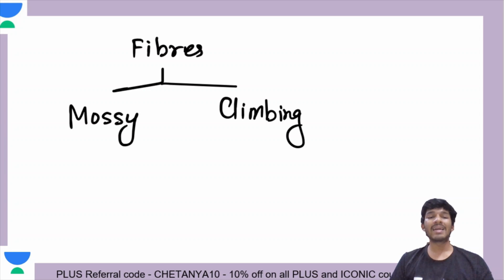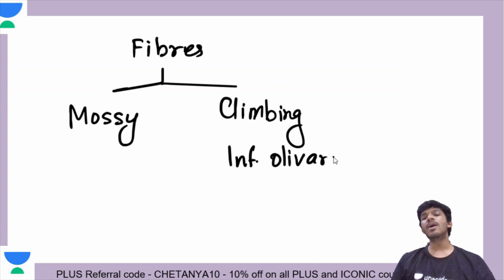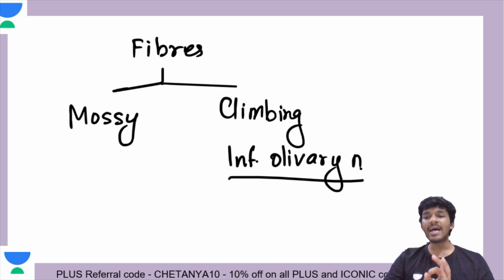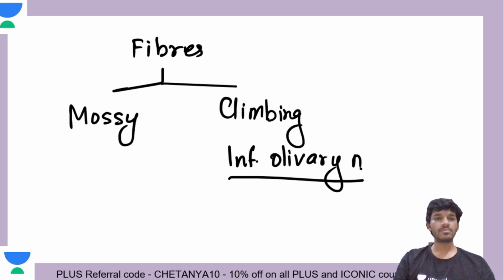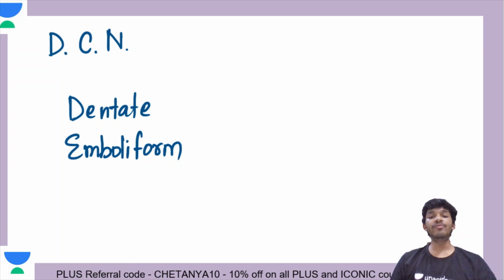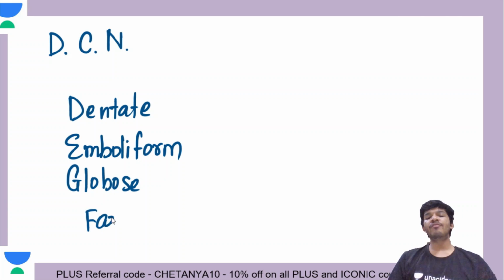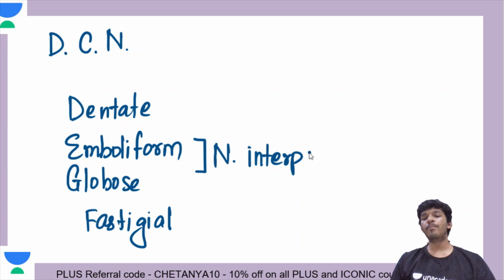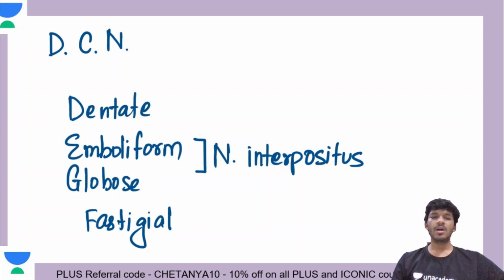Cerebellum: Layers, Fibers and Nuclei | NEET PG 2021 | Chetanya Mittal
Chetanya Mittal will also share various preparation strategies along with examples that will help you to crack the exam.

Chetanya Mittal and other top educators are teaching live on Unacademy Subscription.

Unacademy Subscription Benefits:

1. Learn from your favorite teacher
2. Dedicated DOUBT sessions
3. One Subscription, Unlimited Access
4. Real-time interaction with Teachers
5. You can ask doubts in a live class
6. Limited students
7. Download the videos & watch offline